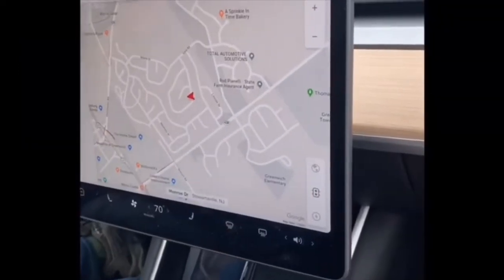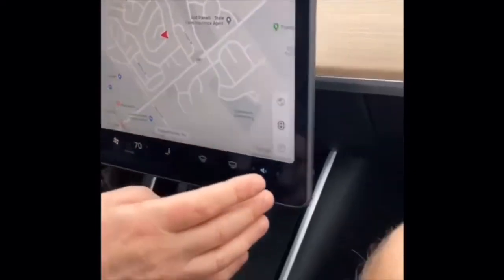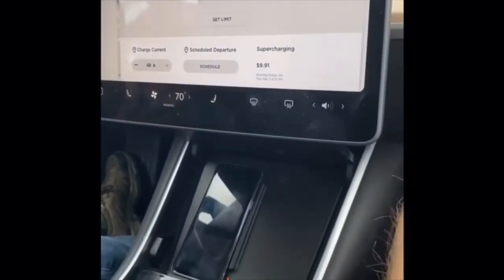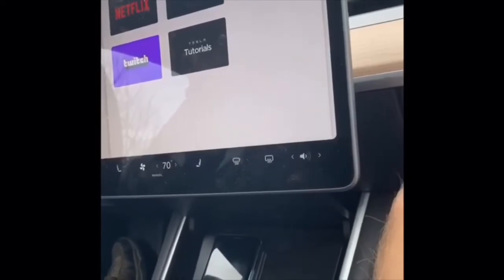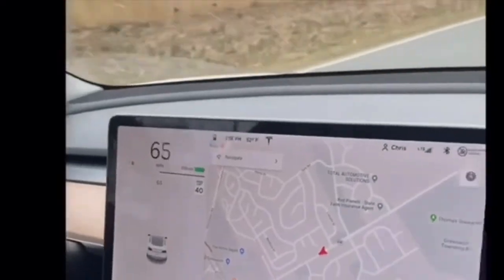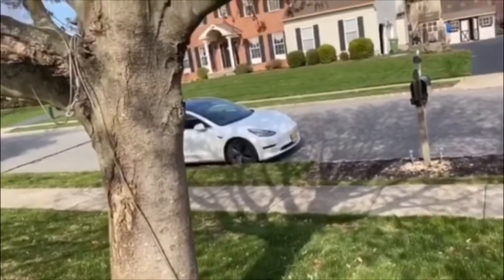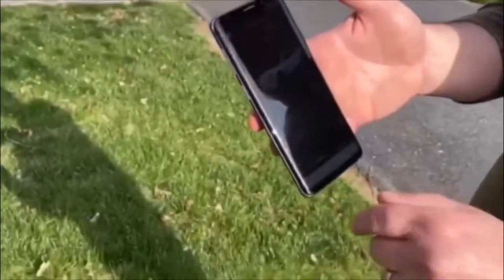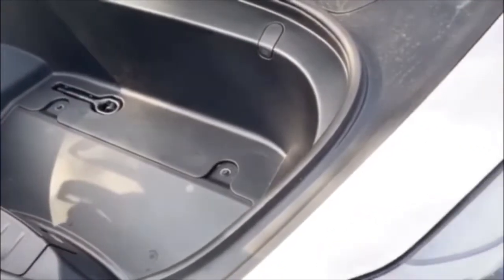Tesla review!!! *full tour*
Hey thx for watching leave a like and comment for more but also don’t forget to hit that bell so u know when I upload everyone stay safe i apologize for the Quality issues but it was mostly talkin so it didn’t effect the video!!